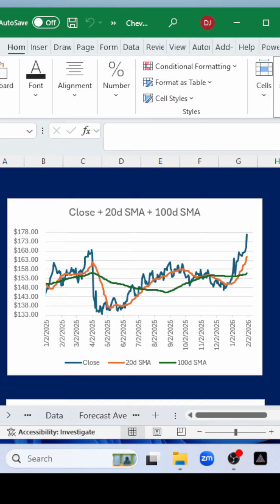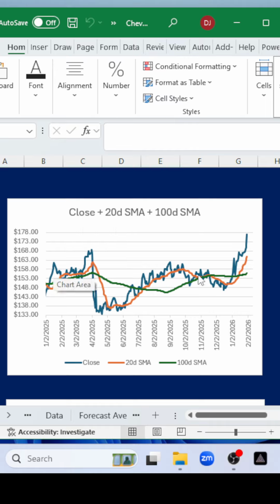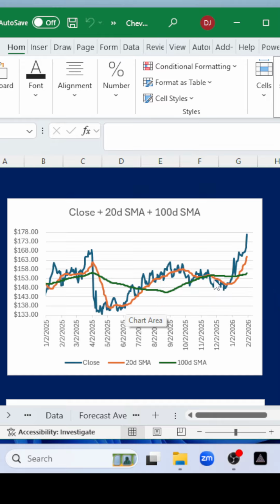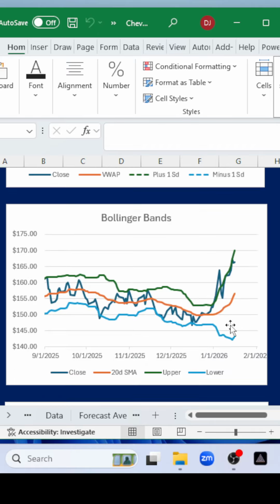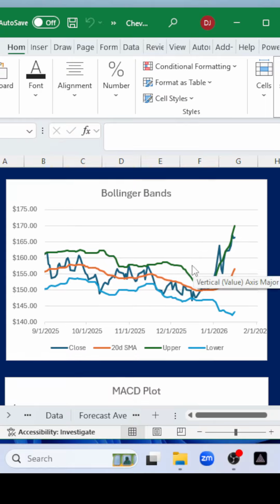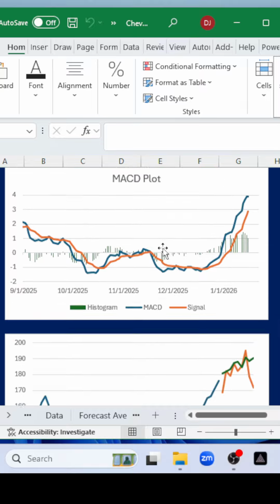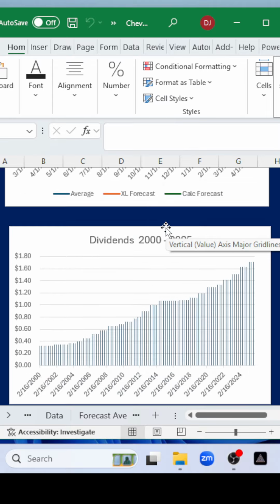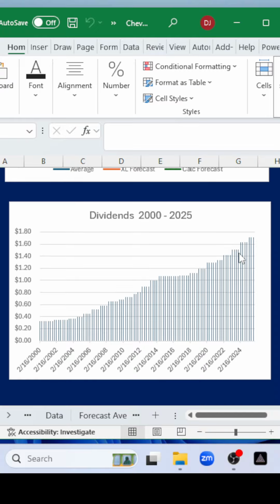Chevron Corp (CVX, Forecast, Dividends, Charts)